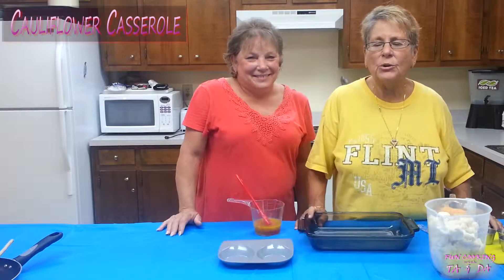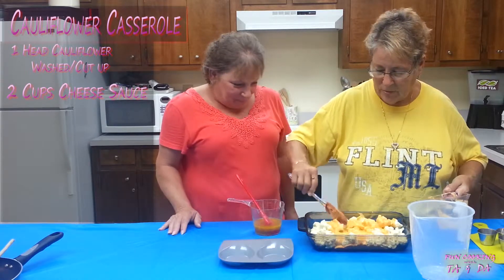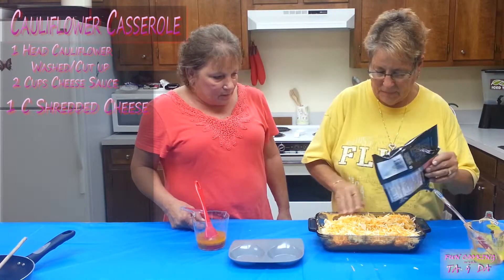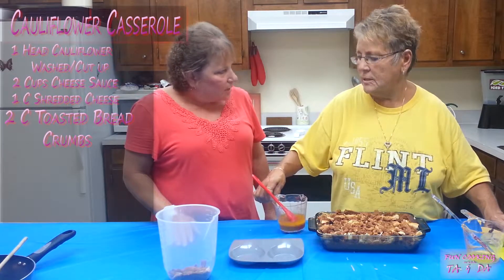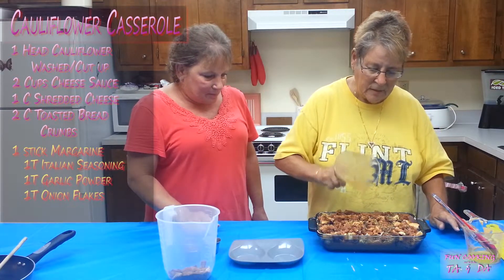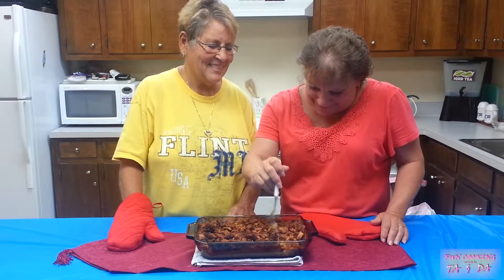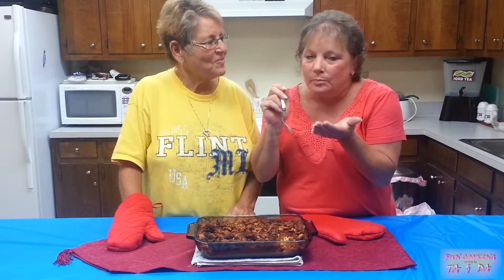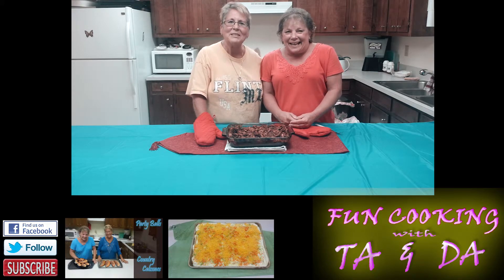Cauliflower Casserole 106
DA shows us a quick and easy side dish. Cauliflower Casserole

1 head cauliflower, washed, drained, cut up
2 cups cheddar cheese sauce
1 cup shredded cheese
2 cups bread crumbs
1 stick butter or margarine
1 T onion flakes
1 T garlic
1T Italian seasoning

Place cauliflower in 9x13 baking dish, pour cheese sauce over, and mix in. cover with shredded cheese, followed by bread crumbs.
Mix melted butter and all spices, pour over bread crumbs
bake for 1 hr at 350.